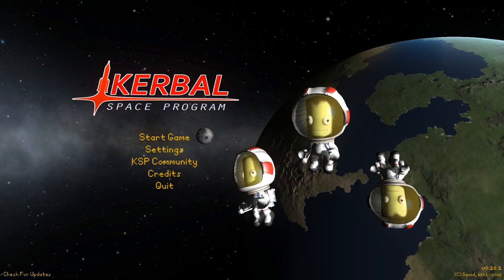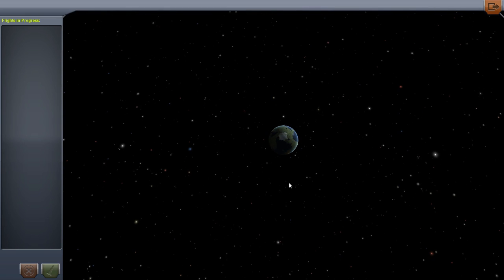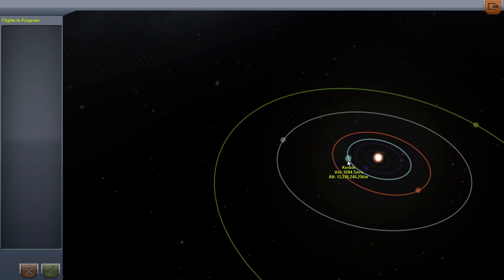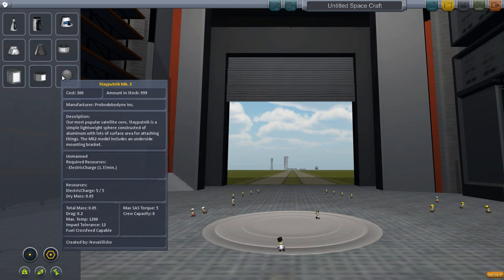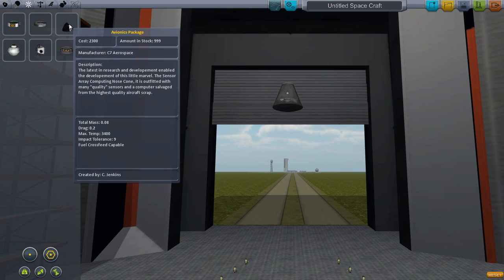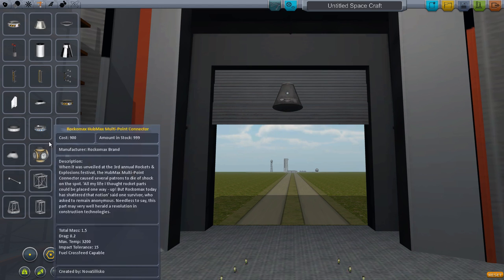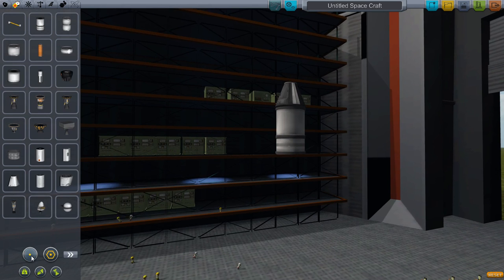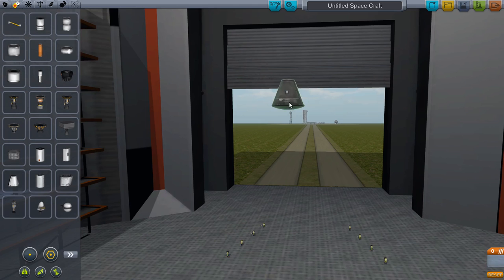KSP Tutorial 00 - Basic User Interface and Parts Explanation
In this tutorial, I demonstrate the vehicle assembly building and the mechanics of adding and moving ship parts.  Also includes a quick overview of the rocket parts included in vanilla Kerbal Space Program.

ALL GAME CONTENT (sounds, music, video, graphics) is copyrighted by Squad.

Voice acting and any post-production graphics are created and owned by me (RalorWolf)

Download a demo or purchase the full version of KSP